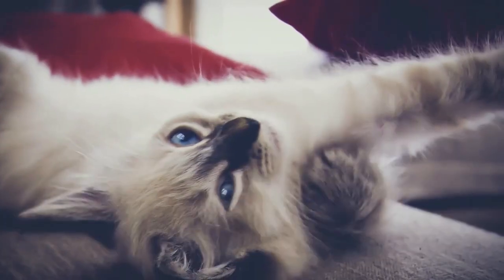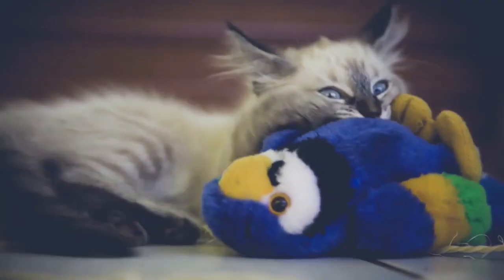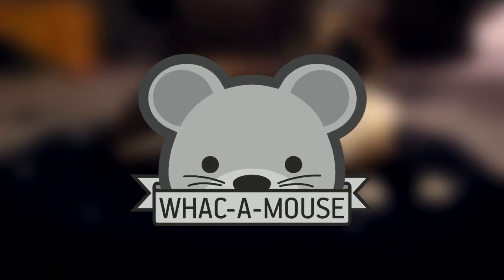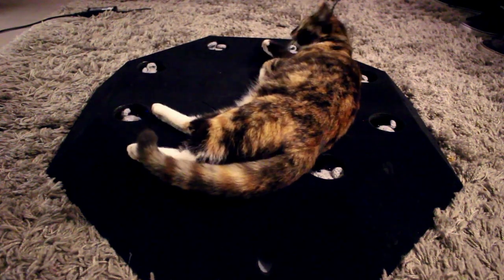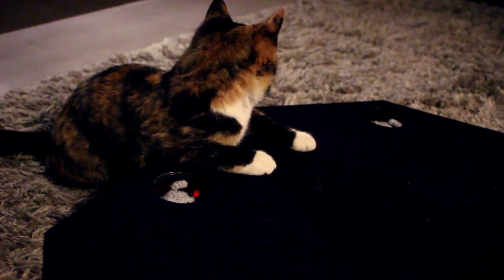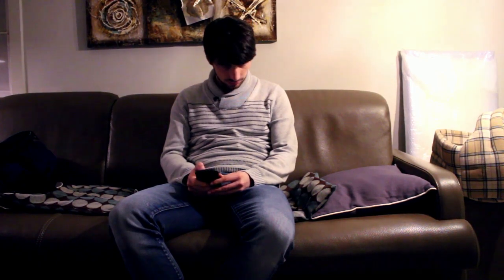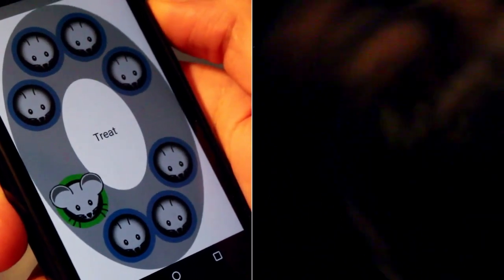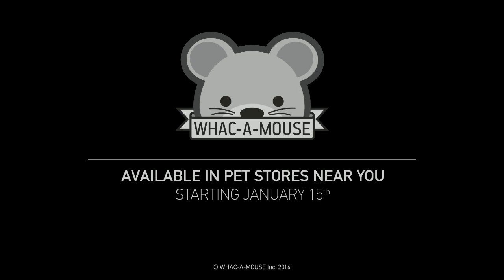2015 - Case 16 - Whac-A-Mouse: an interactive and playfulfeeding system for cats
The Whac-A-Mouse is a game for cats that aims to keep them entertained throughout the day. The product is a flat octagonal shape covered in soft and warm textile, with eight holes laid out in a circle. The goal for the cat is to whac the mice as they pop out of the holes. This triggers their primal instinct, and trains their agility and reaction speed. Once they have caught a user-defined amount of mice, they are rewarded with a treat from the dispenser. The game is connected to an app, this app allows the user to activate and set up the game and interact with it directly. By touching the mouse on the screen, the corresponding mouse will pop up on the actual game. The owner can see whether the cat has failed or succeeded to catch the mouse, and reward with a treat at any given moment.